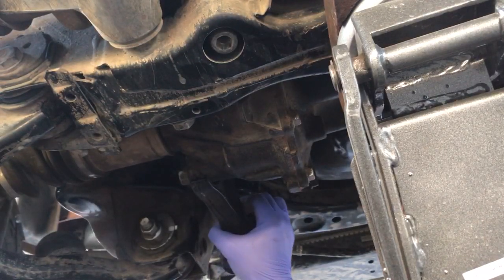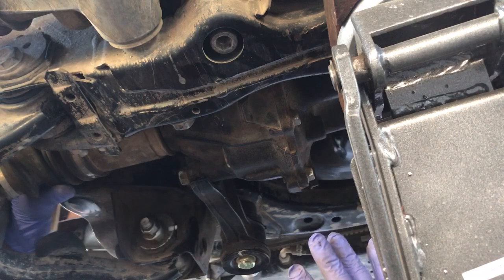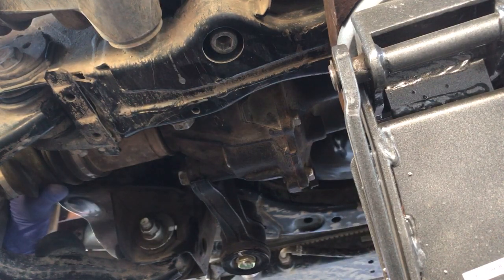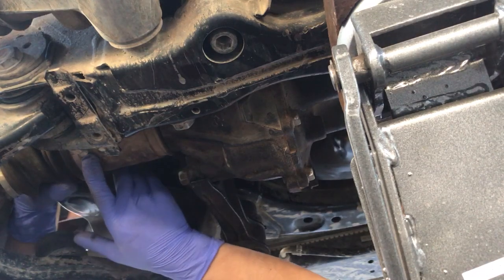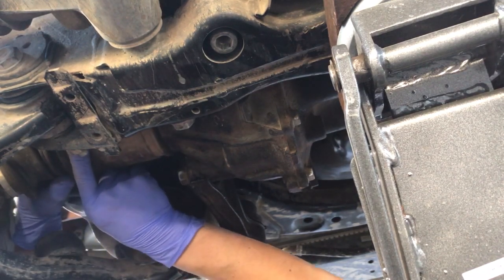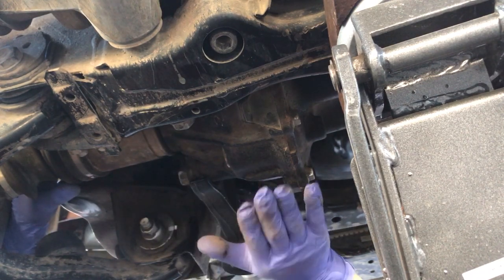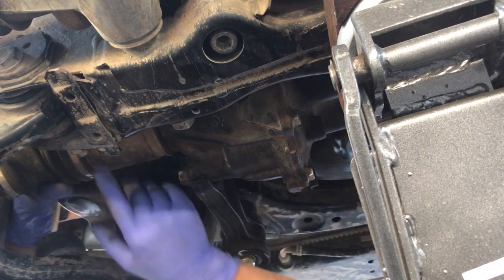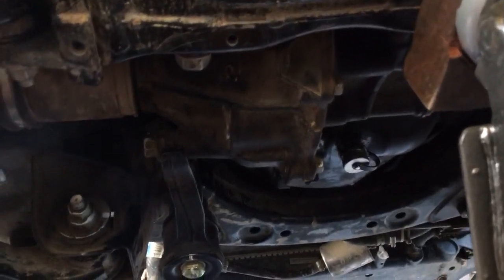3rd Gen Toyota 4runner CV noise rattling sound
Loose CV noise rattle on 1997 Toyota 4Runner SR5 with 237K on RockAuto aftermarket CVs by TRAKMOTIVE